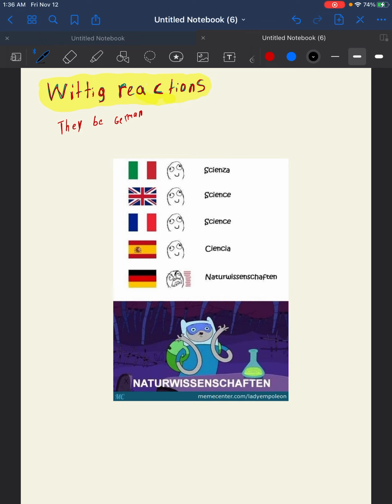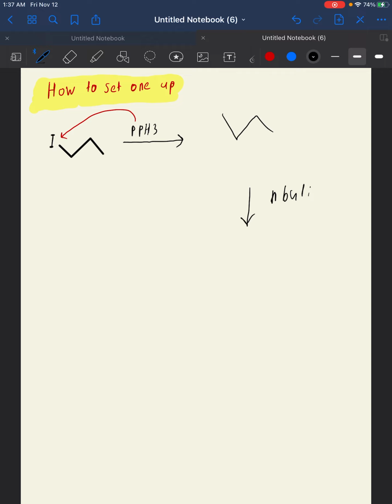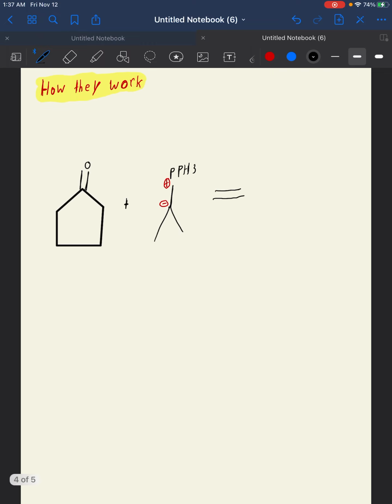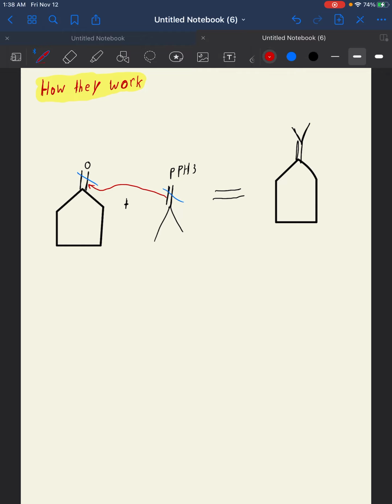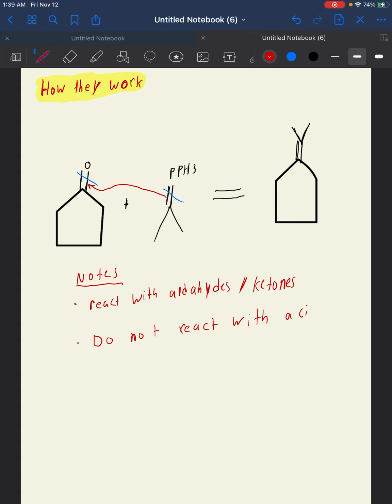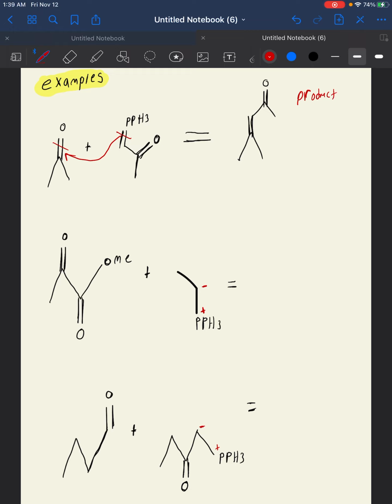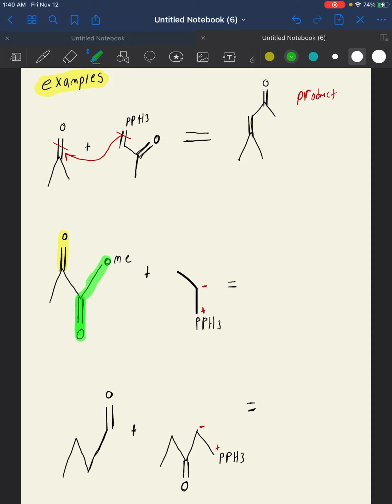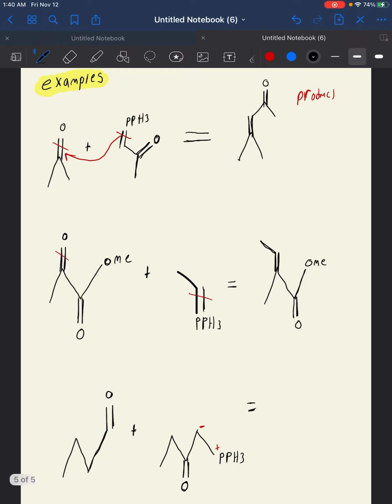Wittig reactions aka “GERMAN CHEMISTRY”